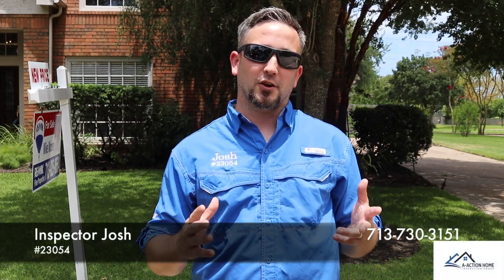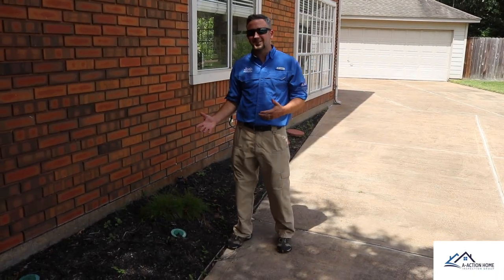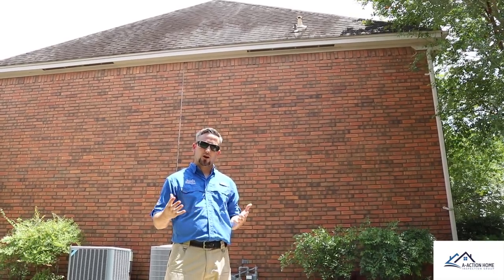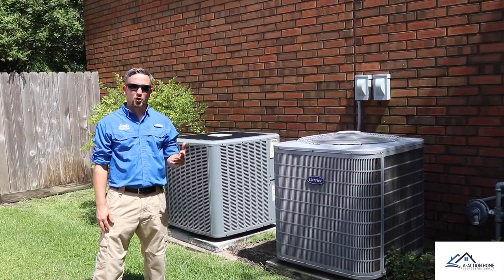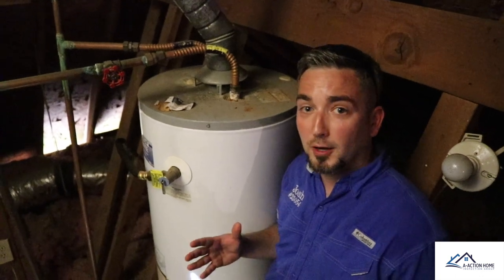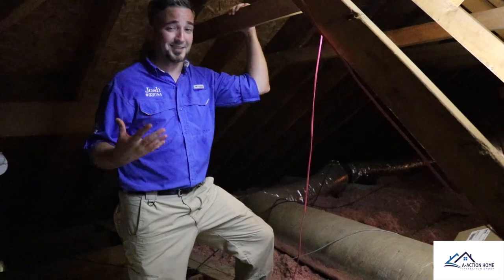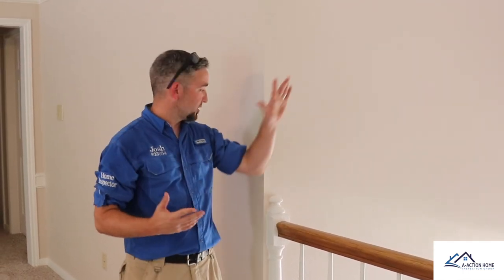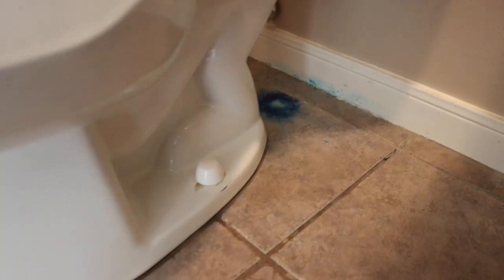Home Inspection Strategy - Houston Home Inspector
This week our Inspector Josh takes over the vlog. Josh is going to give you his tips and tricks for inspecting a home, and making sure it’s the perfect property for your client.

A-ActionHouston.com
HoustonTexasHomeInspection.com